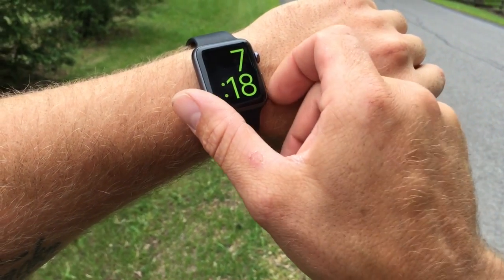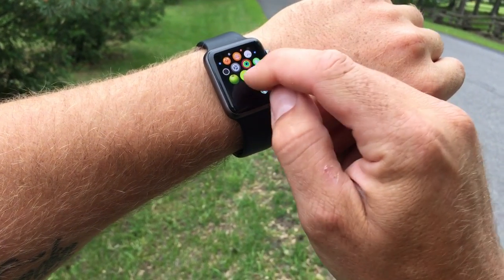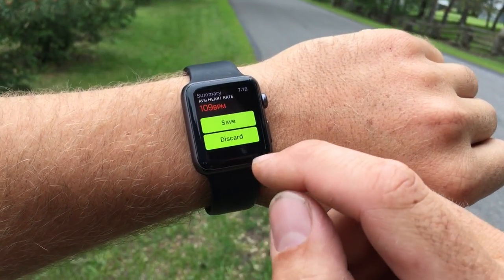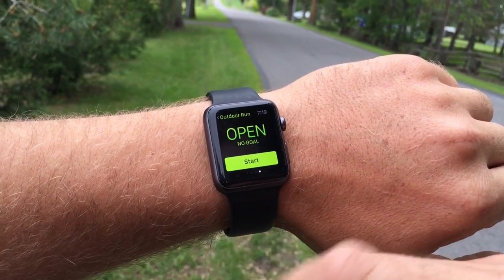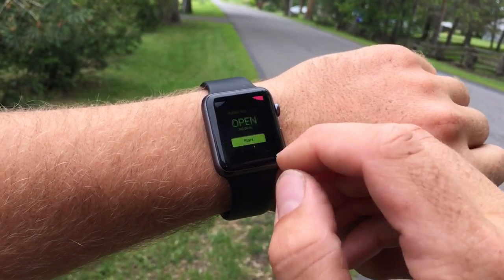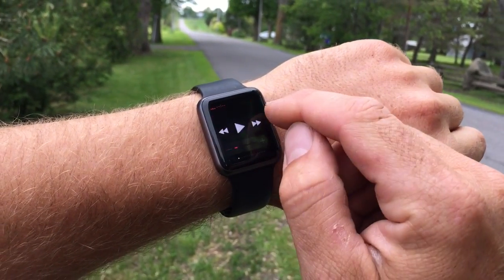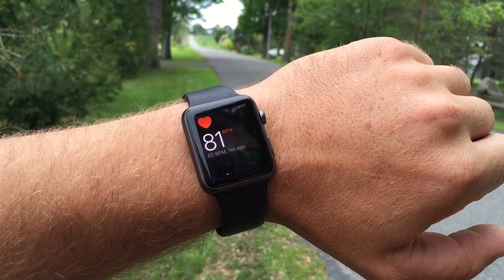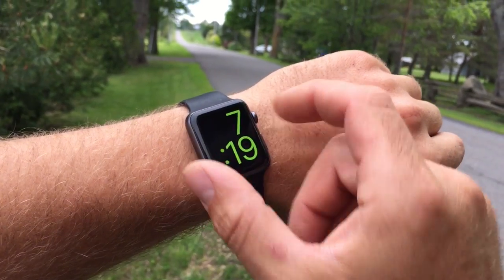Apple watch and Drone 5k Run